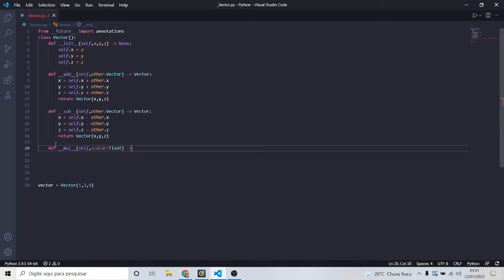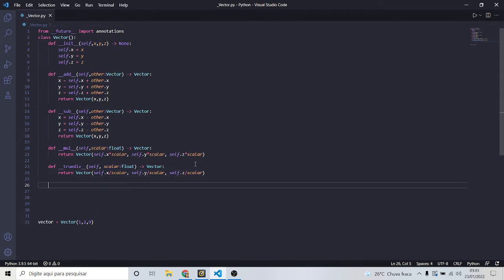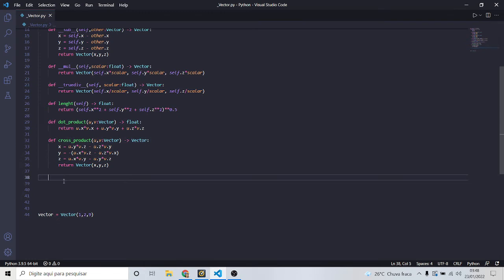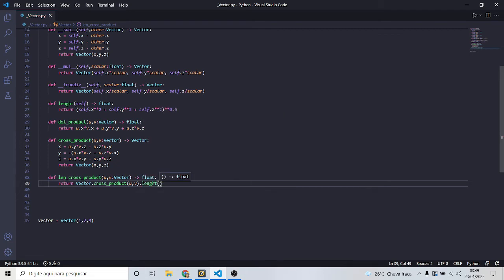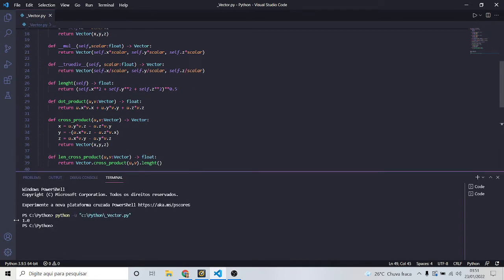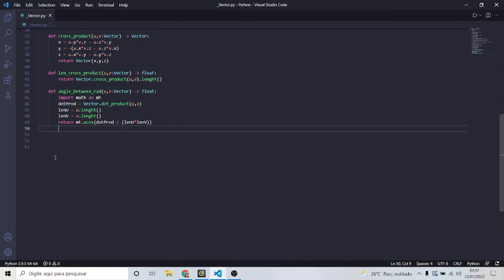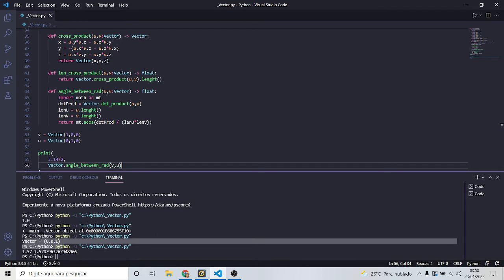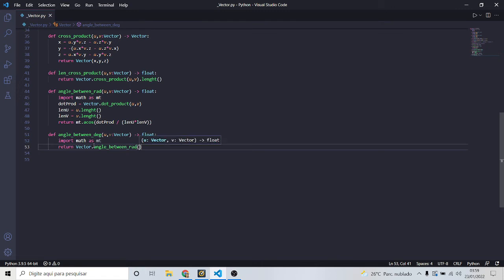Python - Building a math-vector Class (OOP)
Hello guys, hope you're fine and hope you enjoy the video.
Take care and keep programming xDDDDD.
Someday I'll probably put this code on github, just too lazy to do it now, and probably too lazy to do it tomorrow, so who knows when I'll do it xDDDDD.